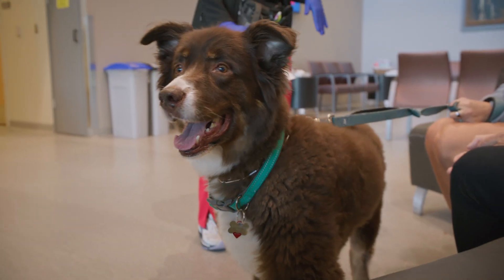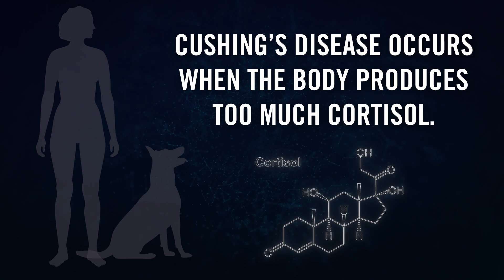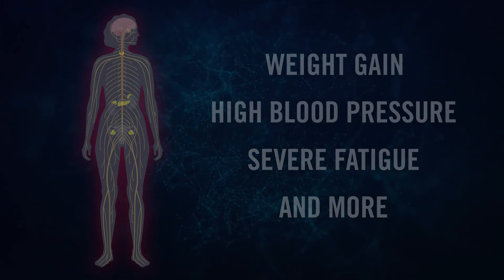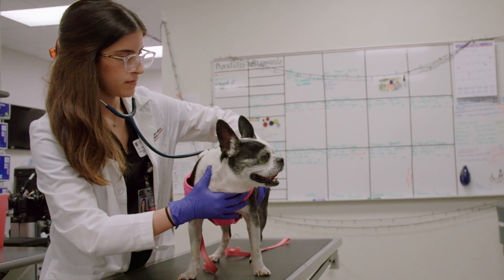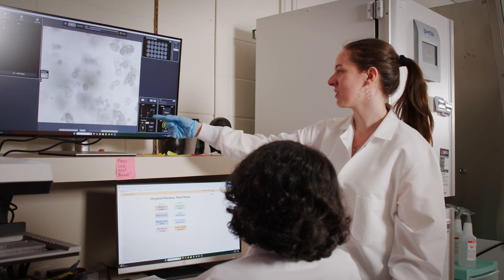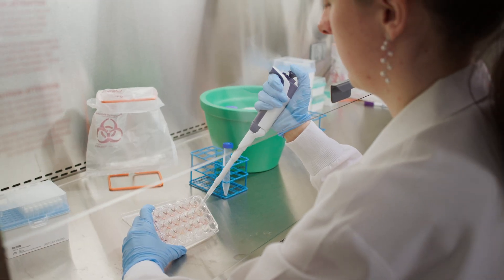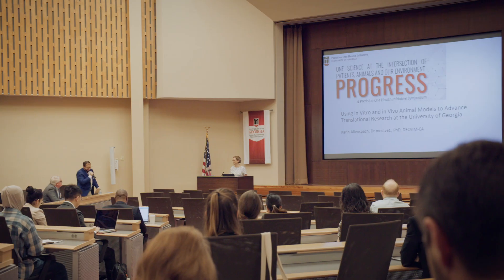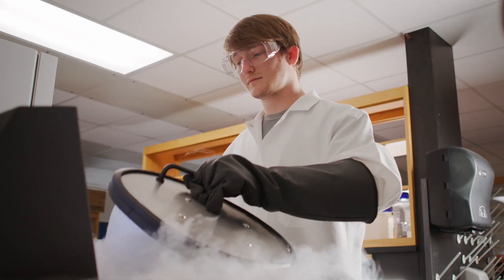UGA connects canine and human health to fight Cushing’s Disease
Cushing’s Disease is common in dogs but rare and hard to diagnose in people. That’s why University of Georgia researchers are leveraging canine treatments to find new solutions to battle the condition in humans. This collaboration between veterinary medicine and human health care is just one example of how UGA uses a Precision One Health approach to find and tailor new medical treatments for people and animals.

MB01CWPV7OR4GQH